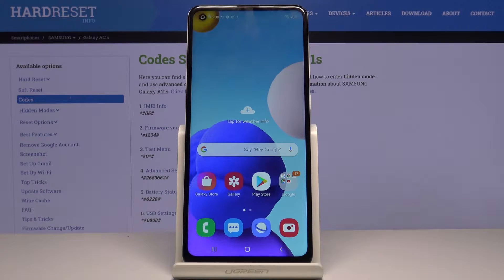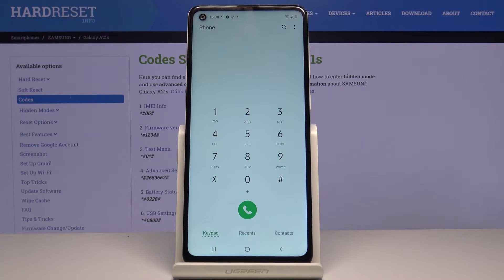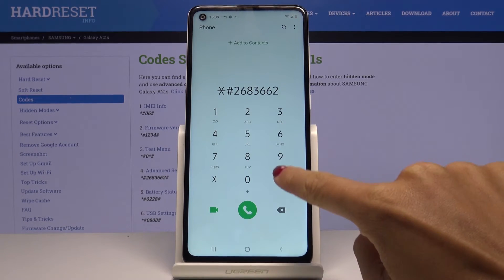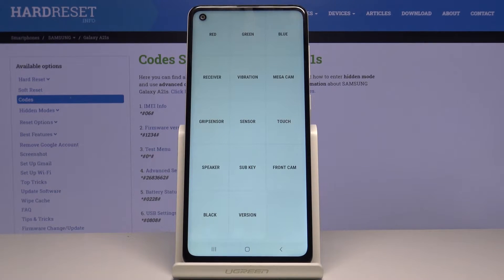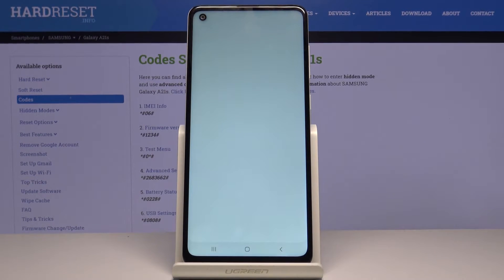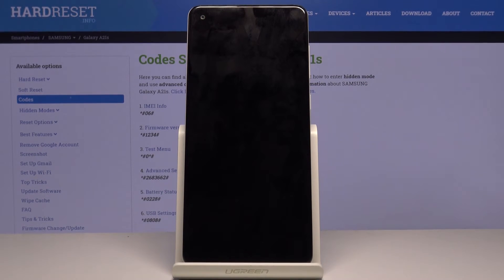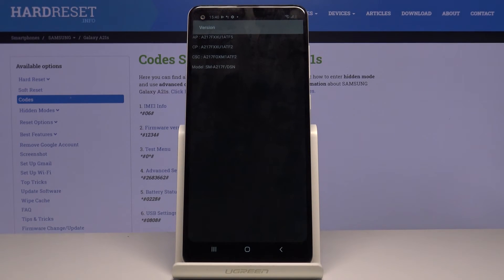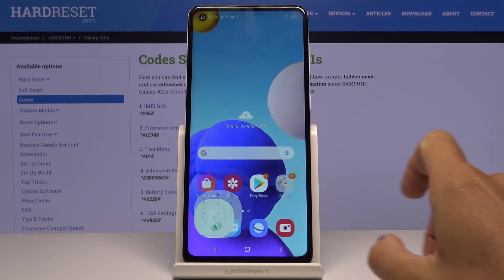Secret Codes for SAMSUNG Galaxy A21s – Testing Mode / Service Menu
Find out more info about SAMSUNG Galaxy A21s:
We would like to present the video guide, where we show you all of the available codes for SAMSUNG Galaxy A21s. If you wish to learn how kind of quick codes gives you access to the super useful features in SAMSUNG Galaxy A21s, stay with us and type combination of signs and numbers to know your Galaxy device much better. Let’s use the attached video guide and use all quick codes designed for SAMSUNG Galaxy A21s. Visit our HardReset.info YT channel and find more super useful tutorials for SAMSUNG Galaxy A21s.

How to use secret codes in SAMSUNG Galaxy A21s? How to open hidden mode in SAMSUNG Galaxy A21s? How to get access to hidden mode in SAMSUNG Galaxy A21s? How to use secret function in SAMSUNG Galaxy A21s? Which codes works in SAMSUNG Galaxy A21s?